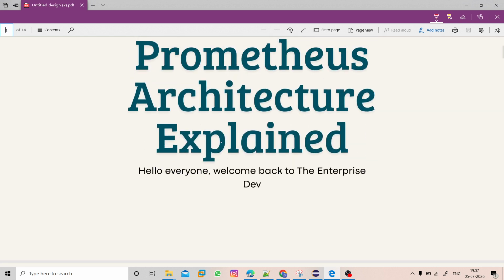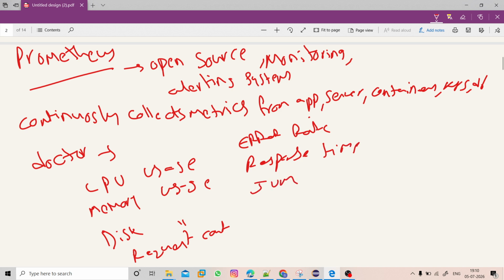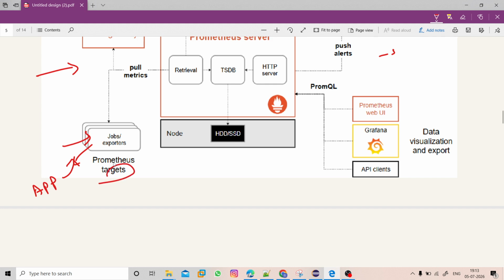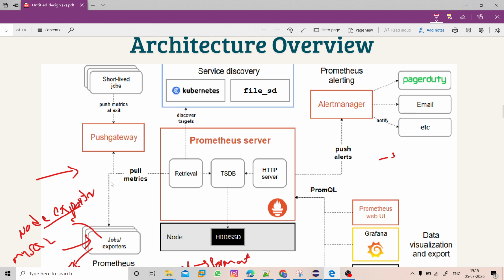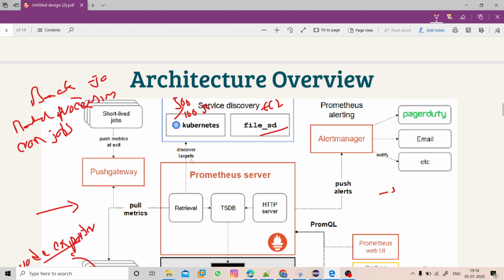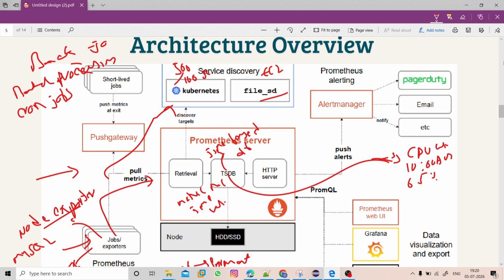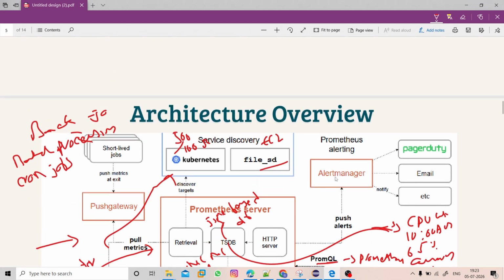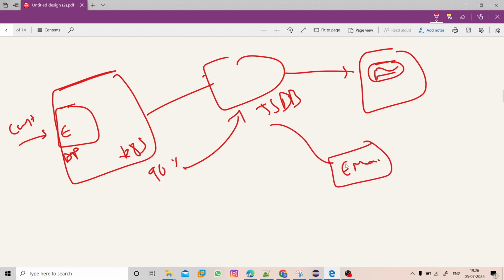Prometheus Architecture Explained | Complete Beginner Guide | How Prometheus Works Internally | SRE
🚀 Want to understand how Prometheus works internally? In this video, we'll explore the complete Prometheus Architecture from scratch with simple explanations and real-world production examples.

If you're learning Site Reliability Engineering (SRE), DevOps, Kubernetes, Cloud Monitoring, or preparing for interviews, this video will help you understand how Prometheus collects metrics, stores them, generates alerts, and integrates with Grafana.

📚 In this video, you'll learn:

✅ Why Prometheus?
✅ How Prometheus Works
✅ Prometheus Architecture
✅ Prometheus Components
✅ Prometheus Targets & Exporters
✅ Pushgateway
✅ Service Discovery
✅ Prometheus Server
✅ Time Series Database (TSDB)
✅ PromQL
✅ Grafana Integration
✅ Alertmanager
✅ Complete Metric Flow in Production
✅ Real-World Architecture Example

🛠️ Technologies Covered
Prometheus
Grafana
Alertmanager
Node Exporter
Pushgateway
Kubernetes Service Discovery
PromQL
TSDB

📌 This video is part of the Complete SRE Roadmap Series, where we cover everything from SRE basics to advanced production monitoring.